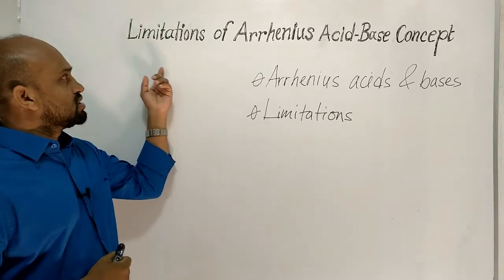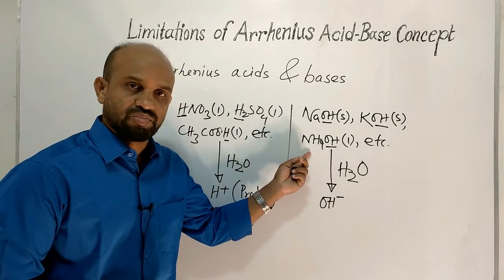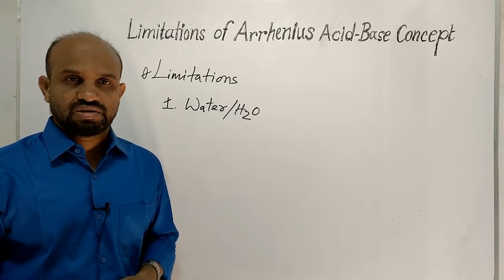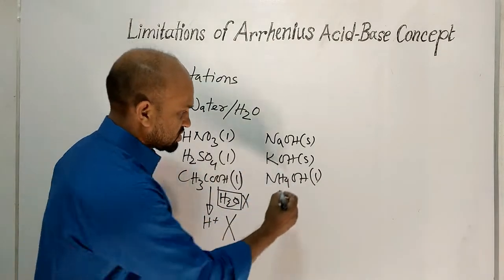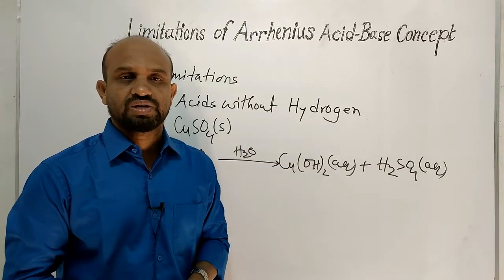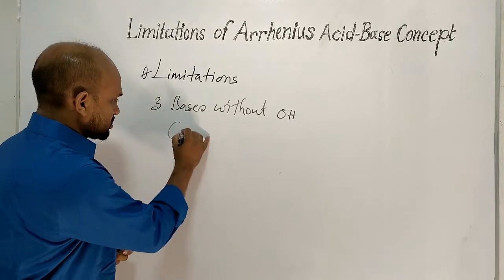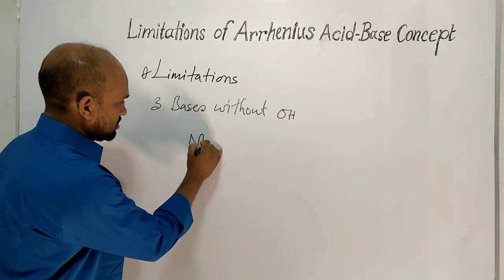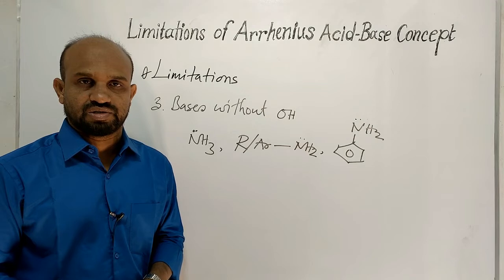Lesson 5: Limitations of Arrhenius Concept | Topic: Acid-Base Concepts | Environmental Chemistry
Limitations of Arrhenius Acid-Base Concept have been discussed in detail.